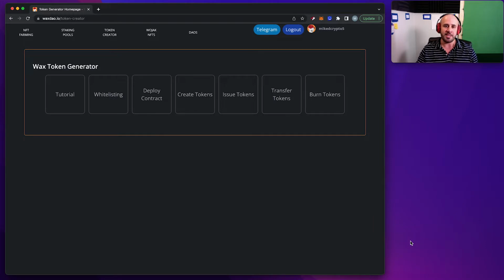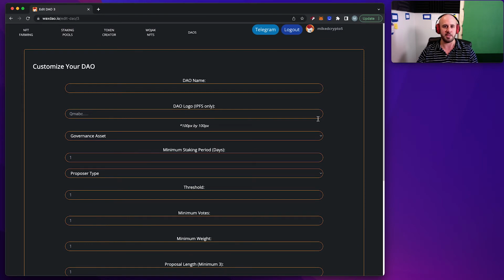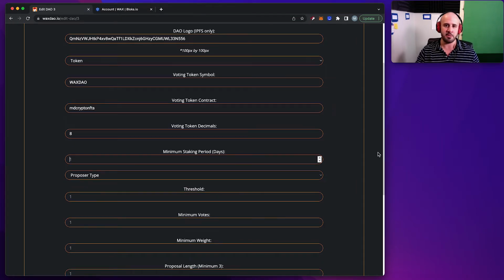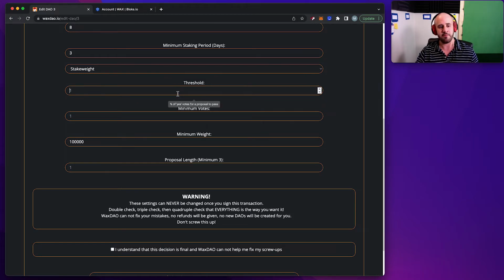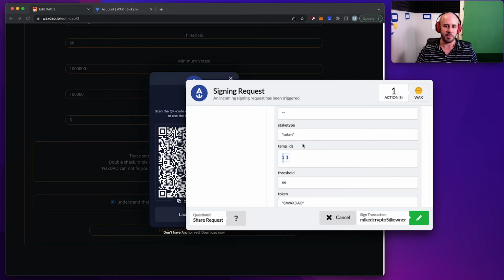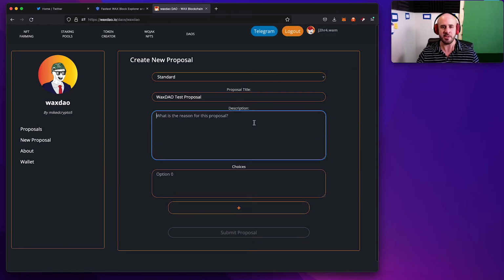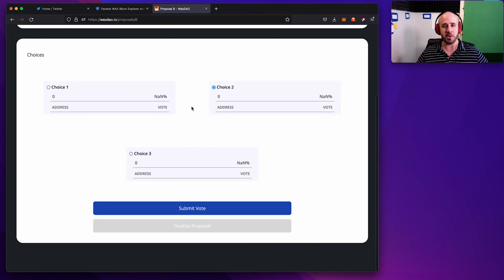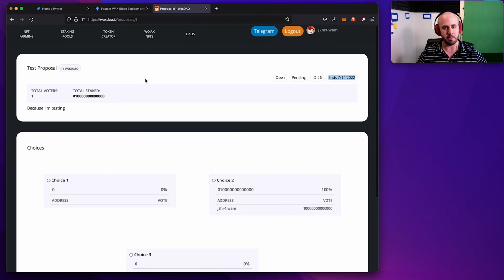How To Create A DAO On Wax Blockchain - WaxDAO.io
In this tutorial, I show you how to create your own DAO on the Wax blockchain using waxdao.io

WaxDAO allows you to create your own Wax token, NFT farms, staking pools, DAOs and more.